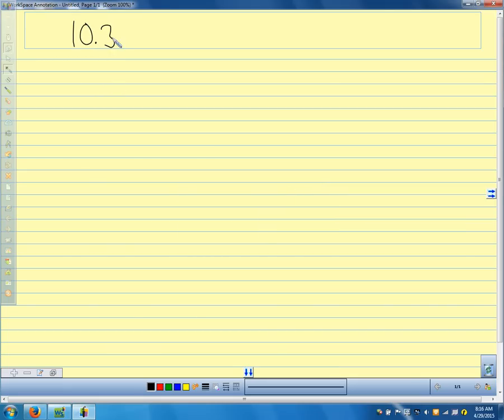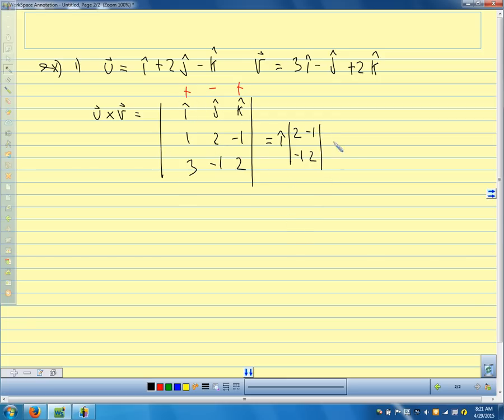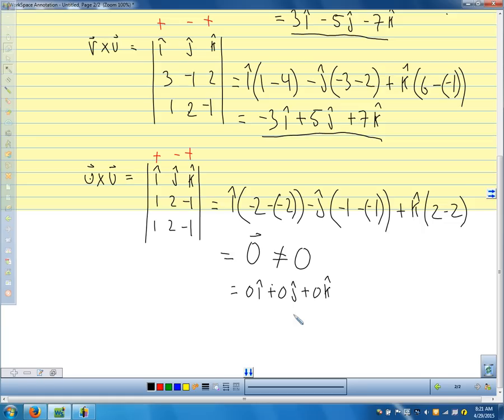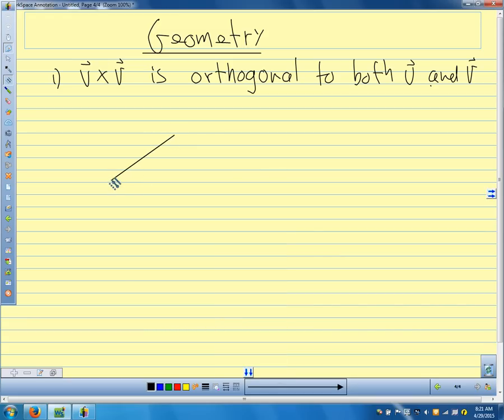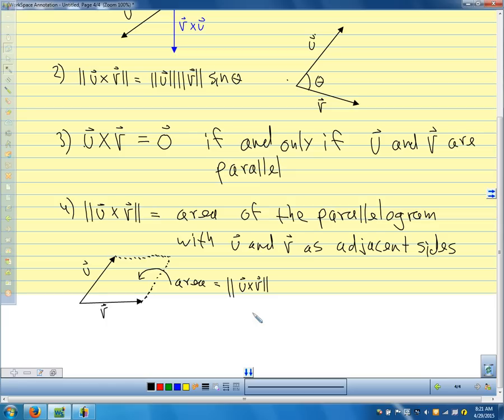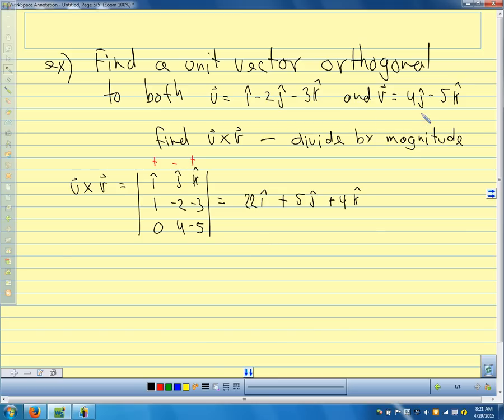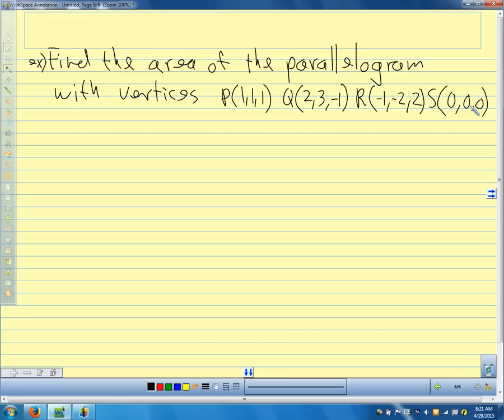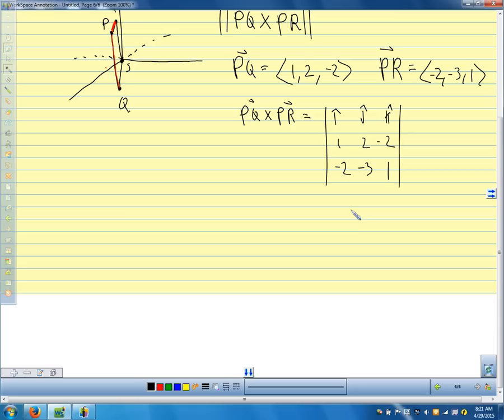Advanced Pre-Calc 2015 10.3 Vector Cross Products